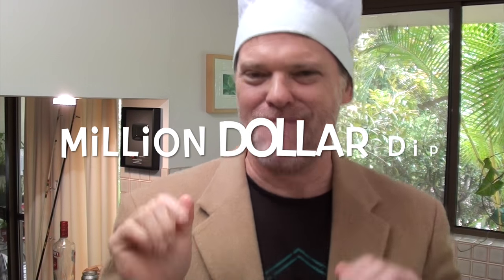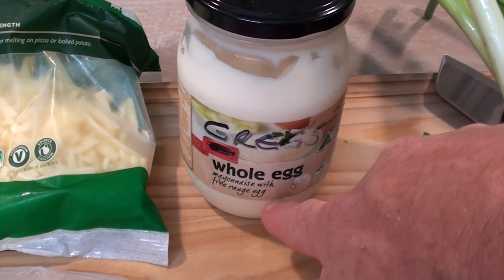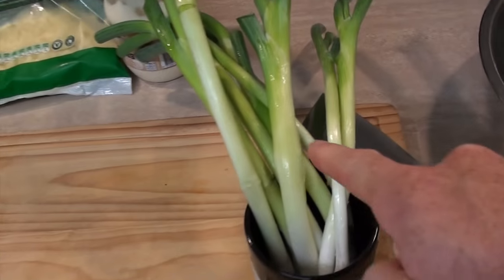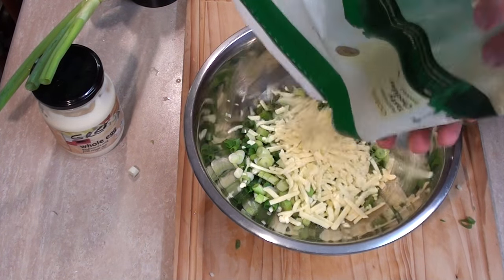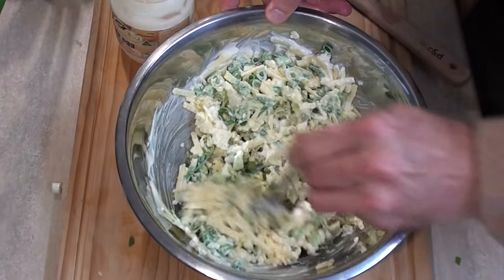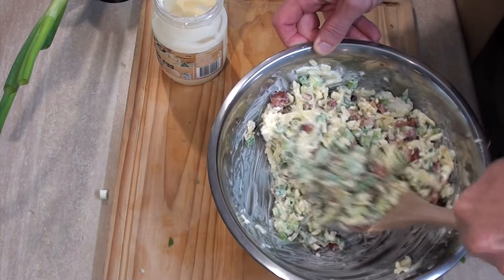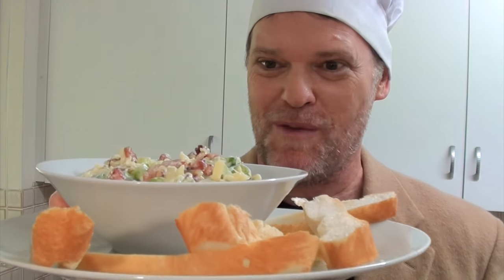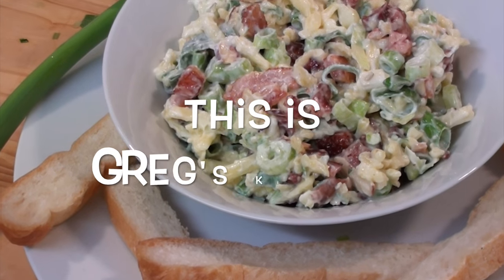HOW TO MAKE MILLION DOLLAR DIP - Greg's Kitchen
It's the Million Dollar Dip Quiz Show!  ... nah not really, but today l show you how to make a great tasty dip that is so versatile, you can also use it in salads, on sandwiches, add to burgers, whatever you want really.

5 green onions
8 oz / 250g cheese
1 to 1 1/2 cups good mayo
100 to 150g / 3 or 4 ounces bacon
hand hull of slithered almonds